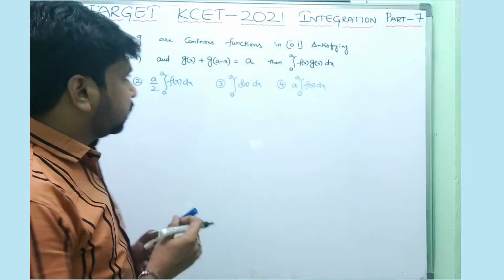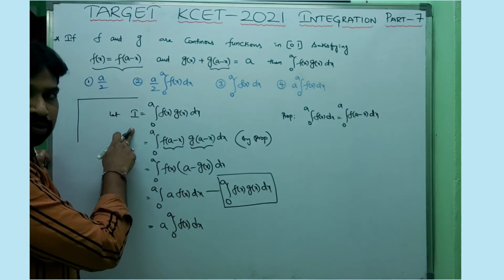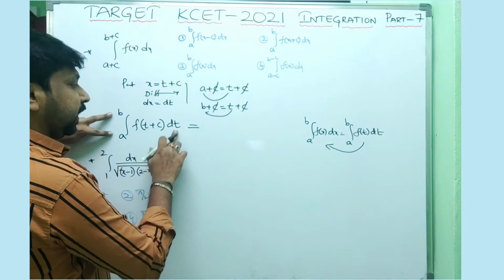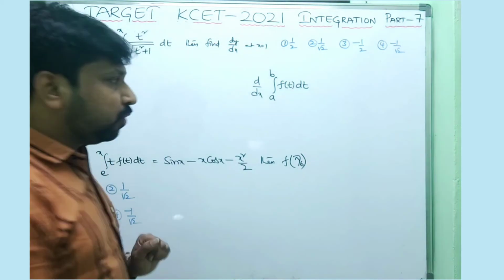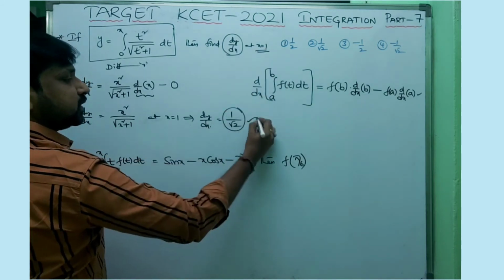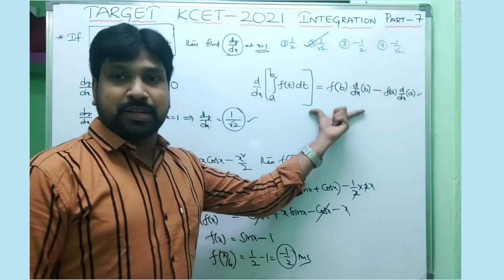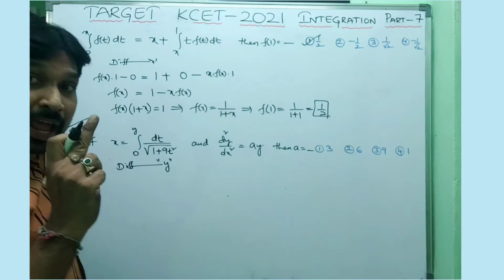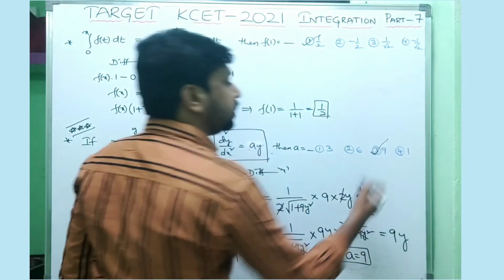KCET-2021🔥TARGET🔥💯% EXPECTED QUESTIONS.FINAL QUICK REVISION. 2nd year (PART - 7)...By BALU MASTER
This channel for all compitetive exam aspirants like JEE... EAMCET... KCET..COMEDK... NDA. Etc... and also useful for who are studying in class 11th & class 12th..

and my Previous videos🎯